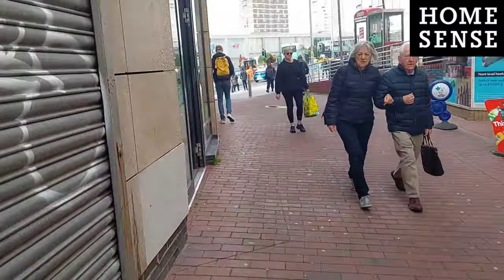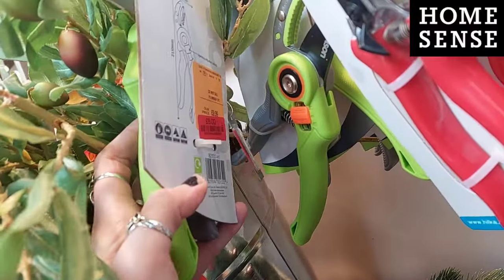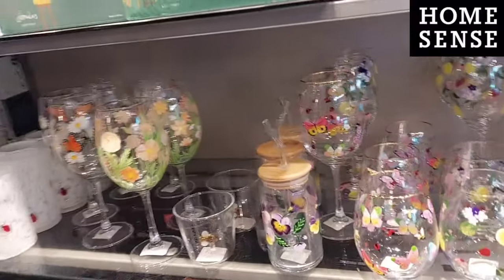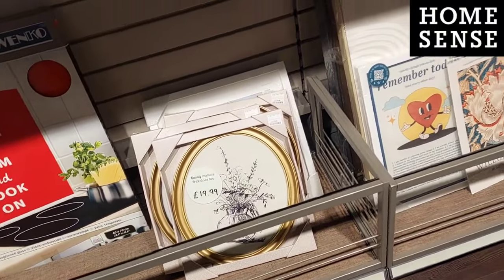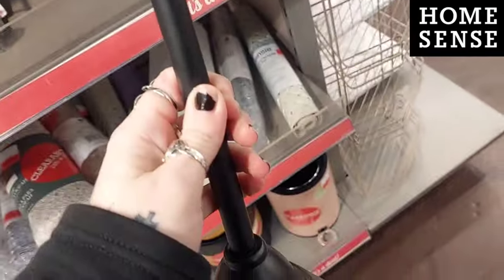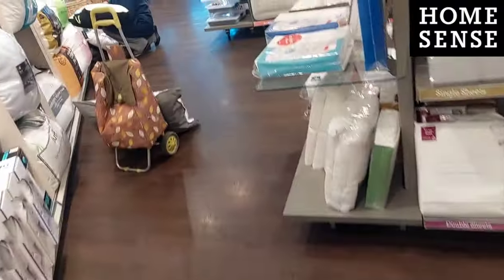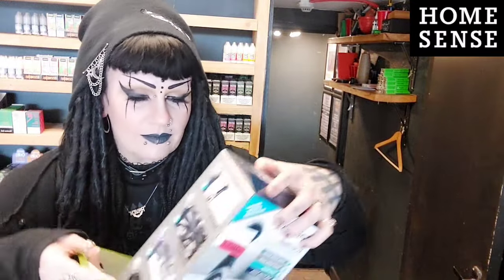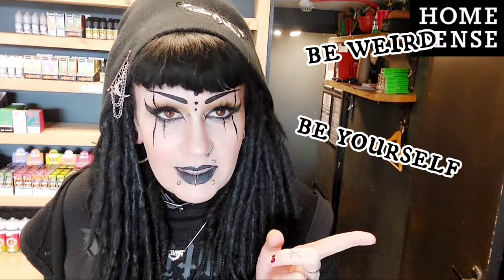Homesense - Shopping - Spring Sales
hello strangers,

if you would like to help me with another haul shopping video or get me a spooky drink, please check out my links

Seams Suspicious
Esty shop

the voodoo doctor shop

Coleyes

Amazing .Contact Lenses perfect for Goths

click my link below for amazing offers

The Unwonted
 workout clothing for the different

ETERNITY10

INK STREET
unlesh the elegance of gothic home decor

http;//inkstreet.co.uk?sca_ref=5263358.jP6wlvDrW

be weird
be yourself
be different